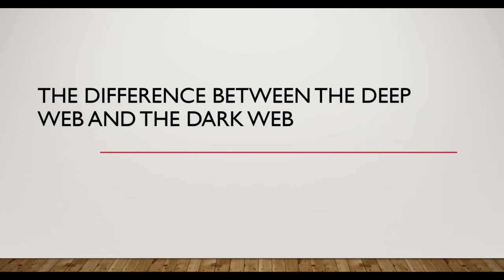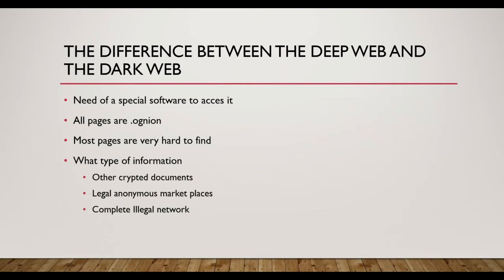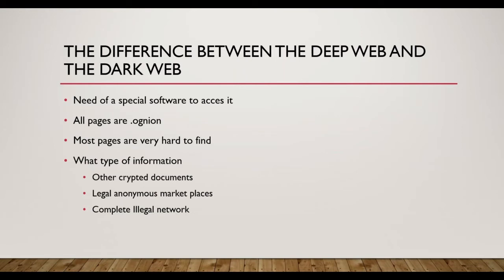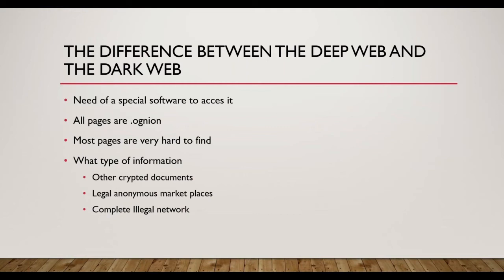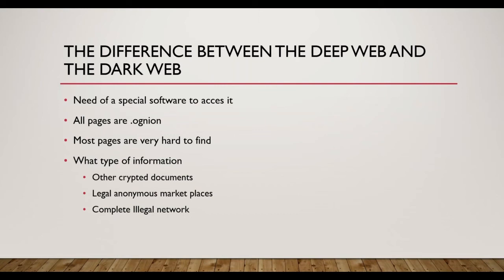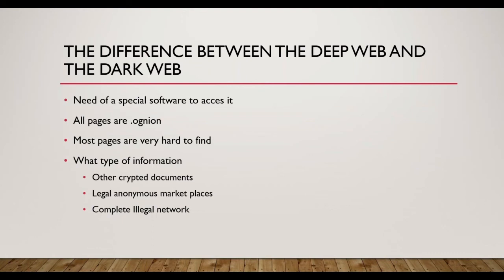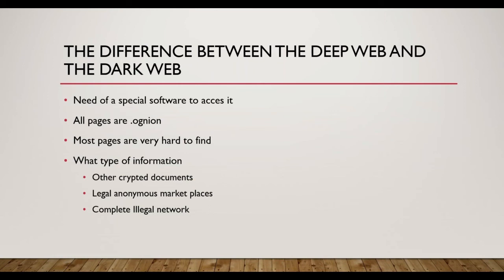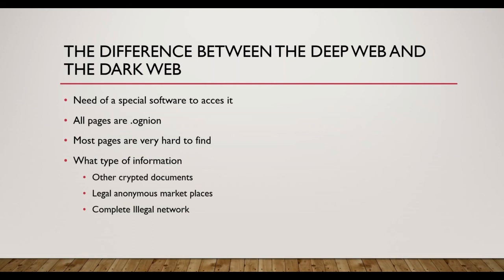3 The Difference Between The Dark Web & The Deep Web